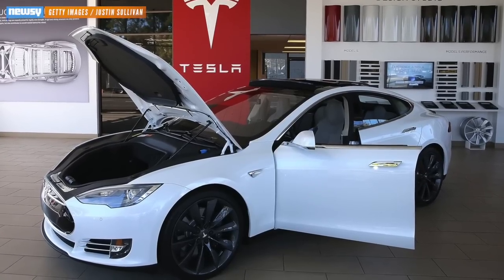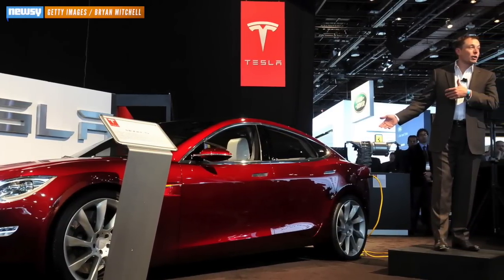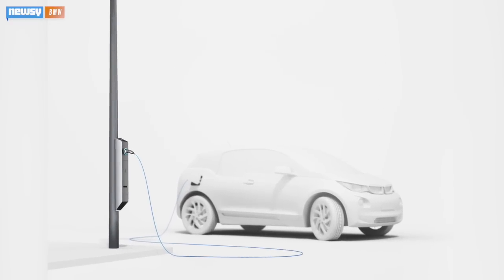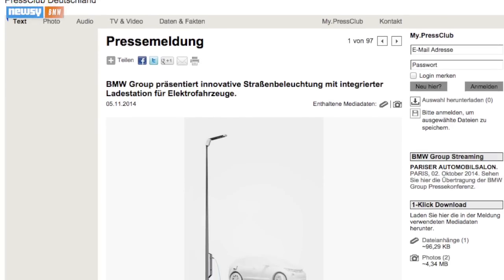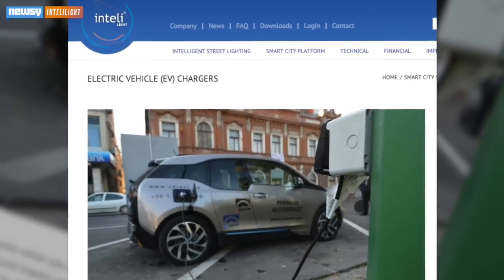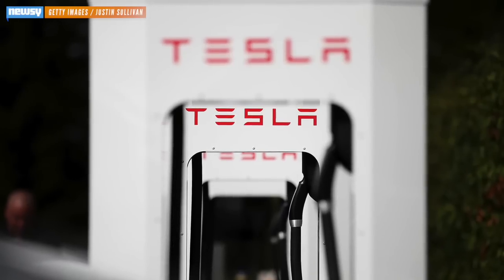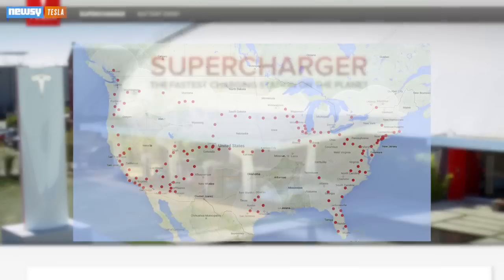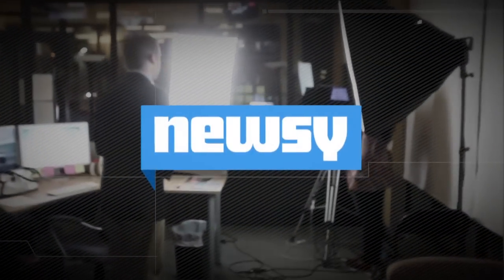BMW Wants Streetlights To Power Electric Cars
BMW wants to make electric car charging more accessible by utilizing streetlights, though range is still an issue for the vehicles.